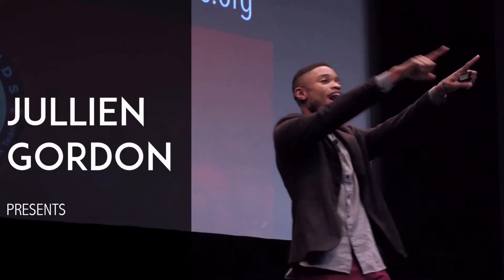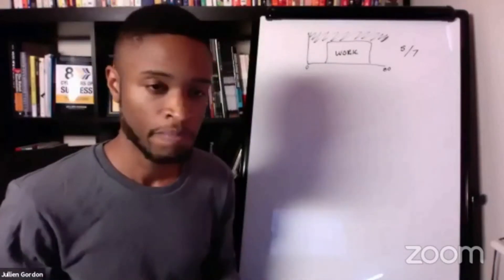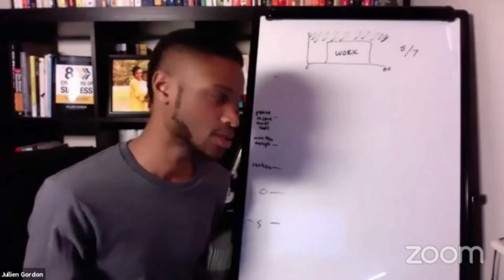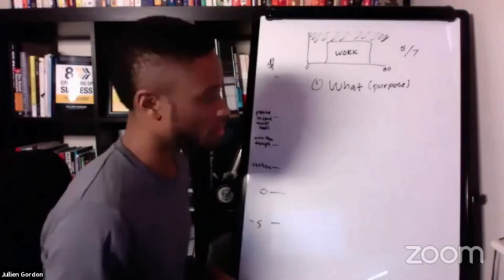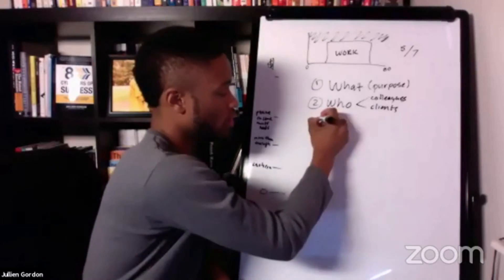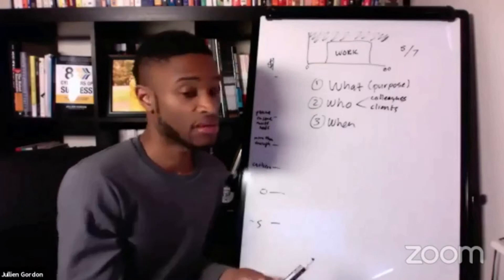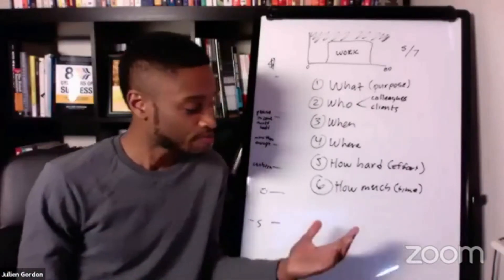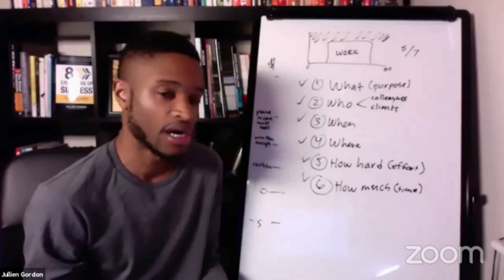How Free Are You At Work | Daily Jules Episode 5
to take my 100% free course on how to achieve financial freedom and get paid for your purpose.

In this episode of the Daily Jules, Jullien looks at how much time is spent at work over a lifetime and shares his philosophy on the six degrees of freedom that we should consider in our work and three ways to increase them.